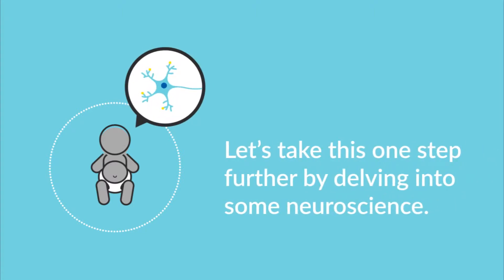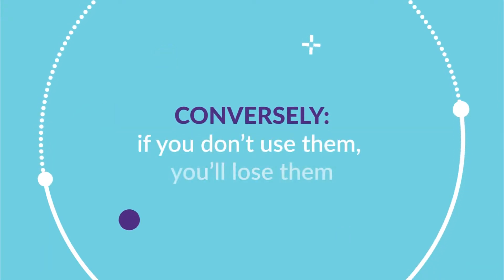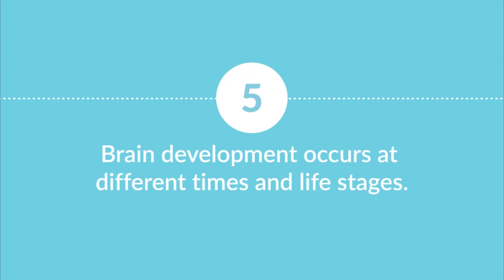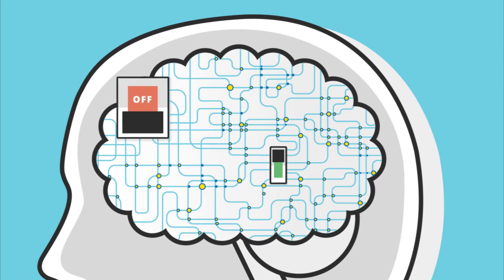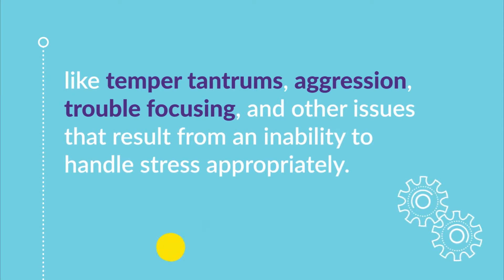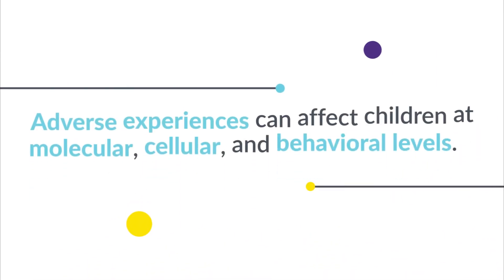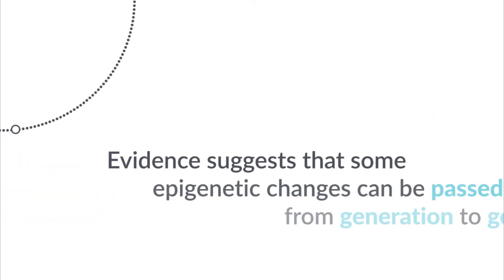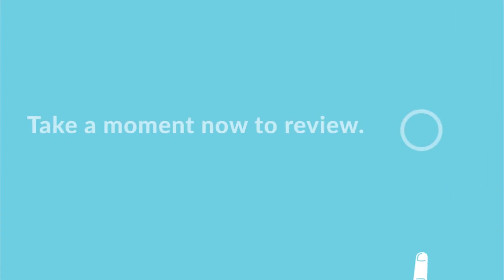ACEs 1-2 Impact